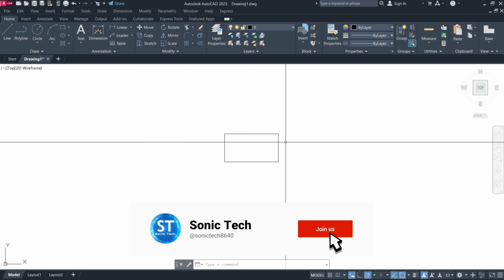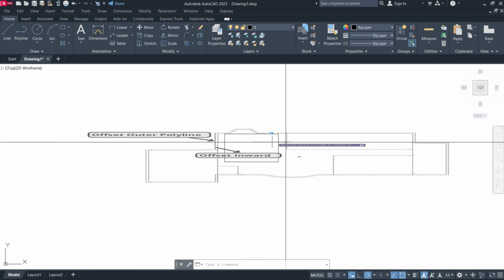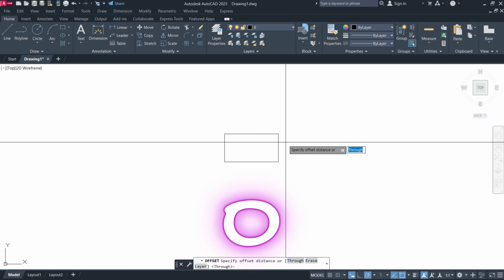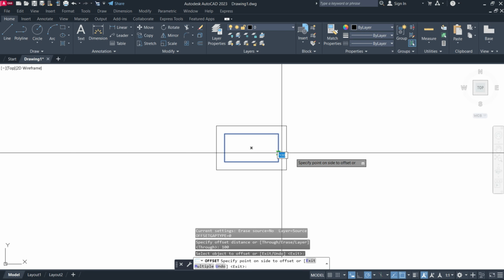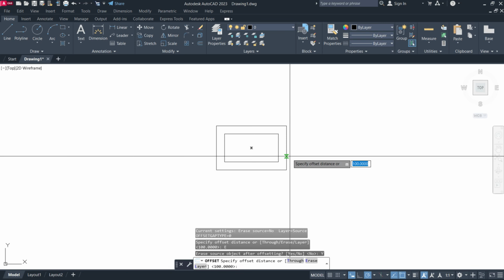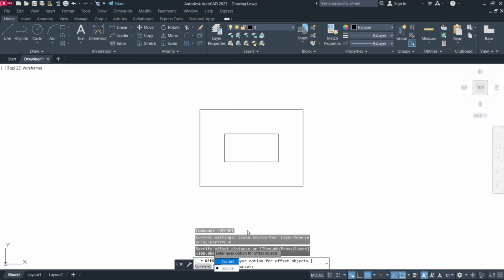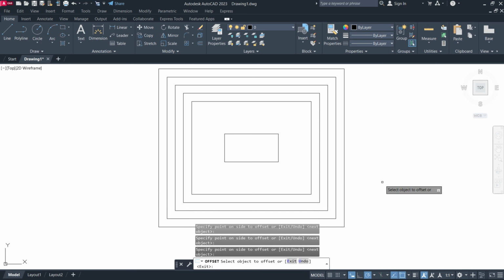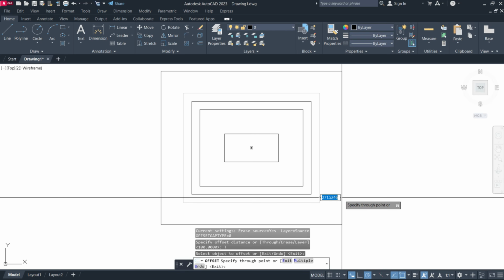How to use the AutoCAD Offset command - Quick tips to save time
Are you tired of wasting time on repetitive tasks in AutoCAD? Watch this video to discover quick tips on using the AutoCAD Offset command efficiently. Learn how to save valuable time and boost your productivity with this essential feature. Master the Offset command today and streamline your drafting process like a pro!

Intro 00:00
Offset command
Outro